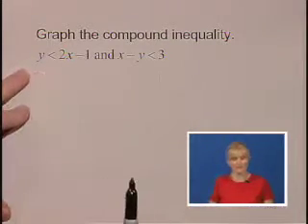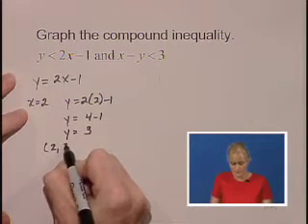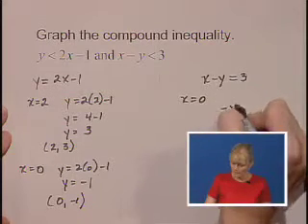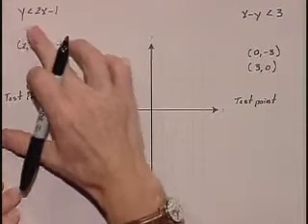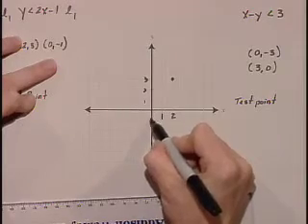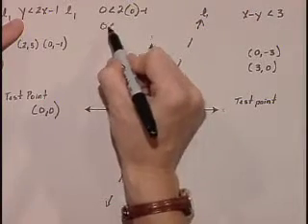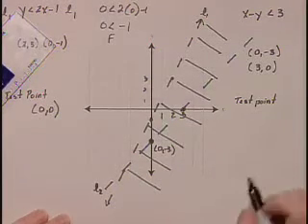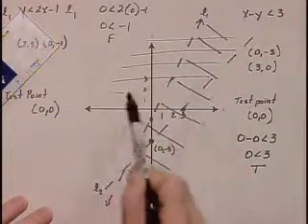Lial Algebra for College Students Ch03 Ex19